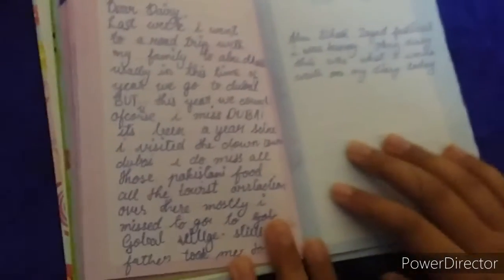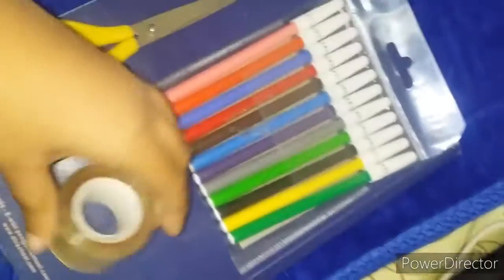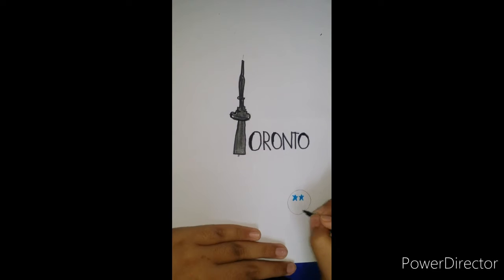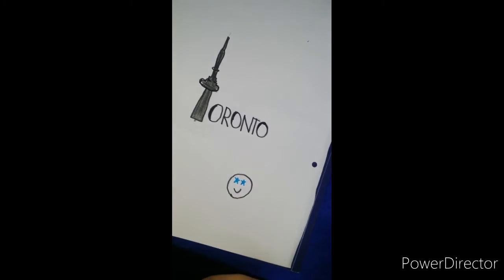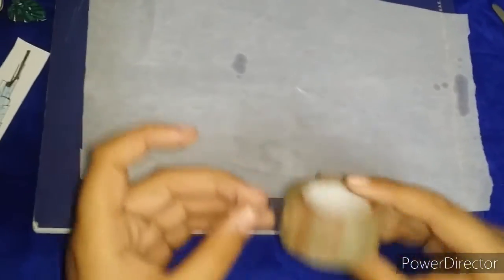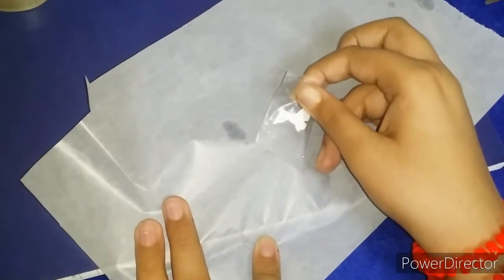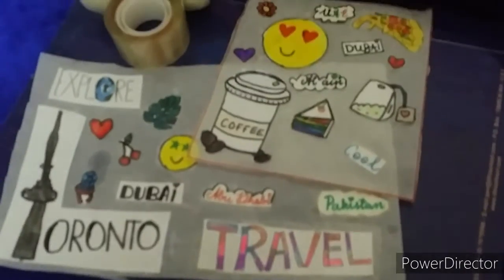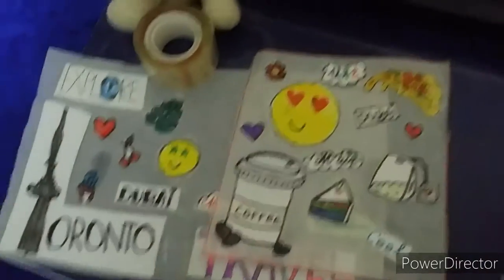MAKING STICKERS AT HOME !!!!!😍 without printer, sticky paper